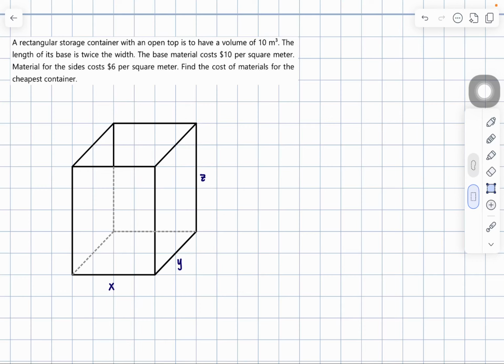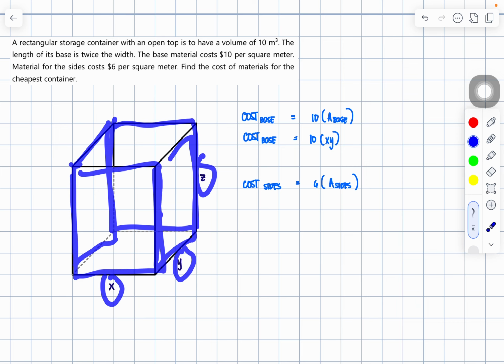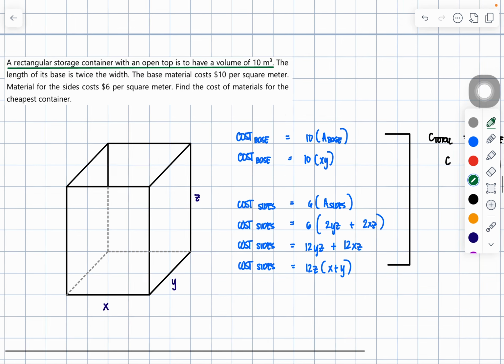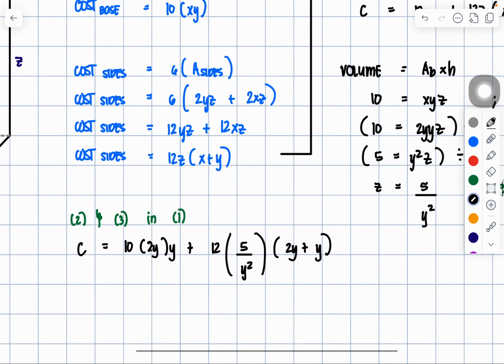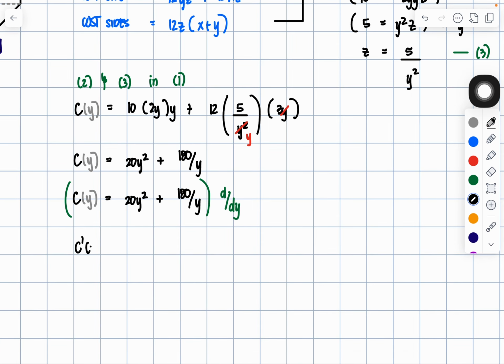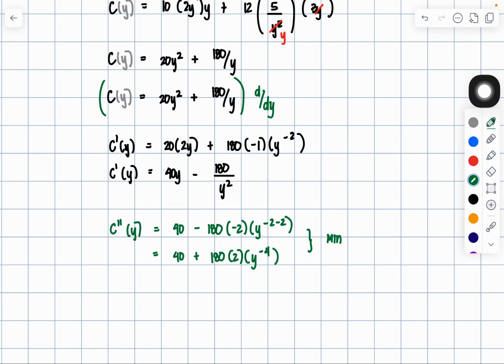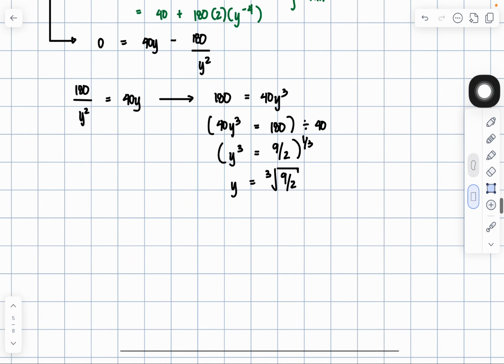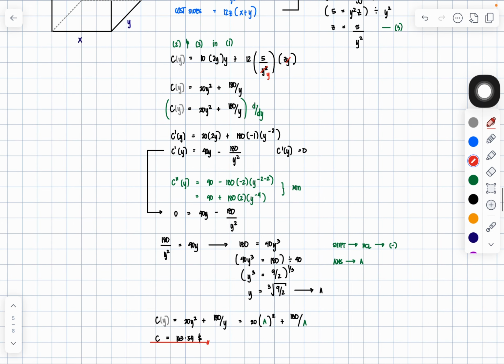Differential Calculus - Cheapest Open-Top Storage Container | Cost Optimization Problem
A rectangular storage container with an open top is to have a volume of 10 m³. The length of its base is twice the width. The base material costs $10 per square meter. Material for the sides costs $6 per square meter. Find the cost of materials for the cheapest container.